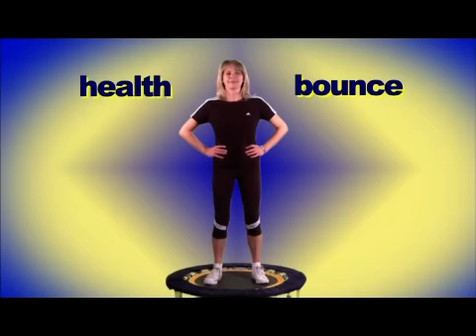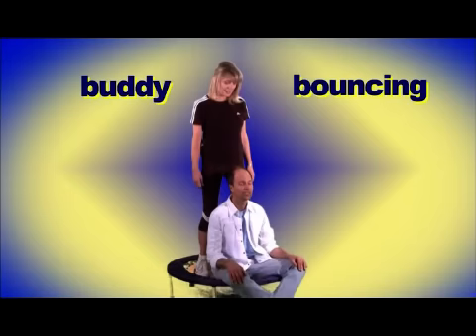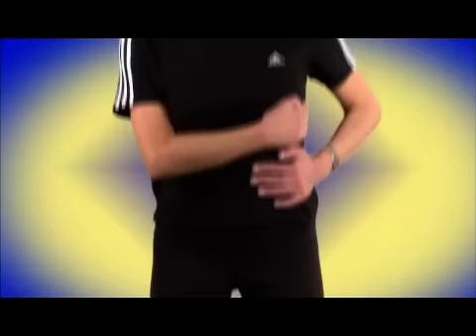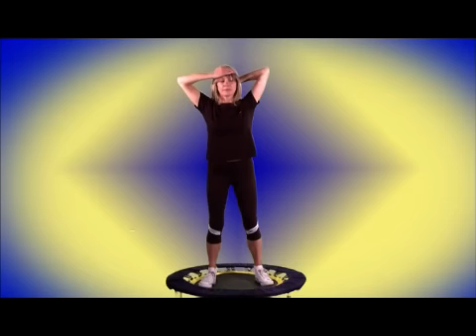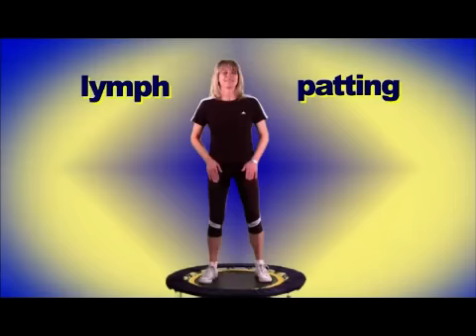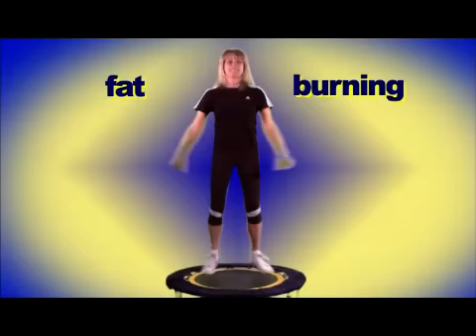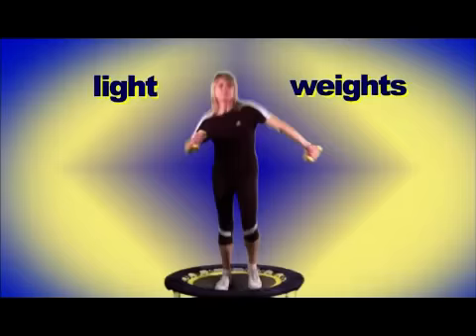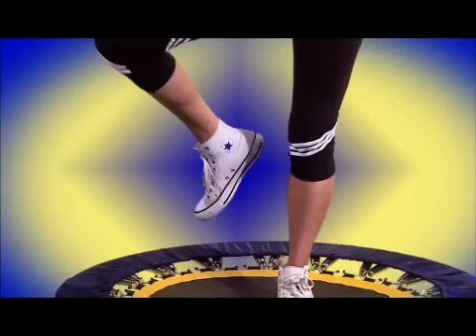The Miracle Exercise - 14 Points of Rebounding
How to get the most from your rebounder, 14 different ways to use a  rebounder